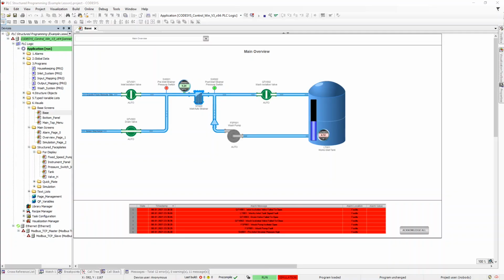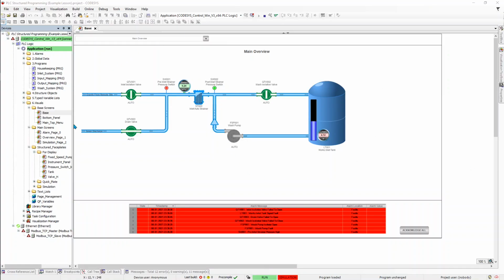CODESYS 3.5 - PLC Programming With Structures - Lesson 17 - Introduction To An Example Project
In this final section of the course we walk through a complete real project that uses the structured approach covered throughout the previous lessons. This example is not exclusive to the course, so when you download it you may see additional logic that sits outside the scope of what we have been learning. However, the structured framework inside it is entirely relevant and serves as a clear, practical demonstration of how everything fits together.

We begin by taking a tour of the top level process layout, simply to give you a sense of what this project is controlling. The focus of the lessons will not be on the process itself but on how the structured data is used behind the scenes. You will see how input mapping, process structures, simulation structures, function blocks, and output mapping all connect to form a clean, scalable architecture.

This section ties the entire course together. It shows how structured data moves through a real system, how the components interact, and how the patterns you have learned can be applied in your own projects to build clear, maintainable and highly adaptable PLC applications.